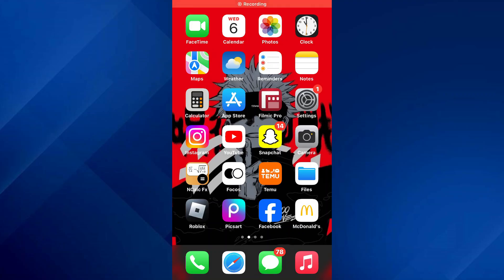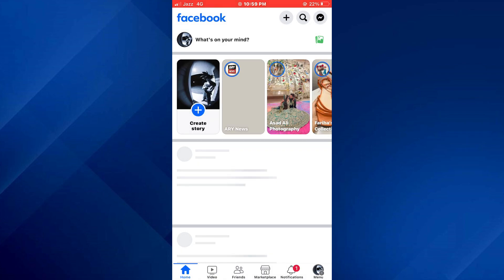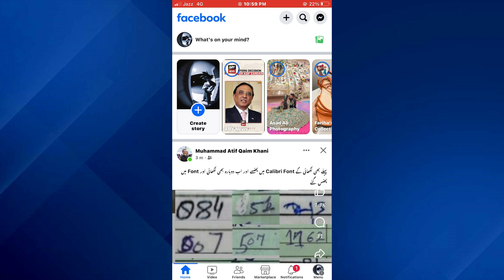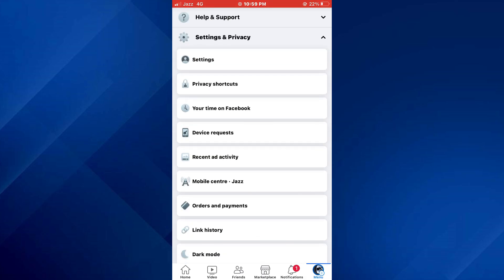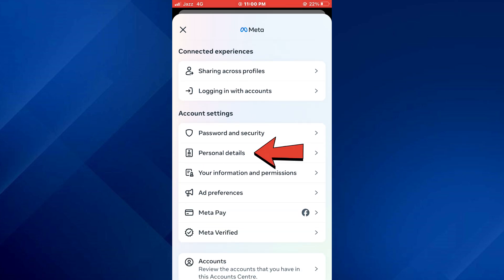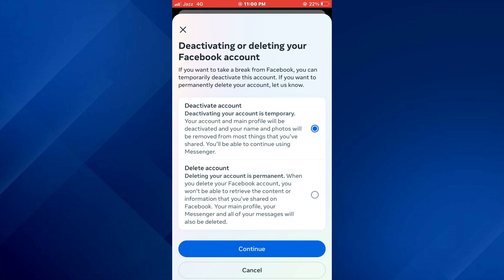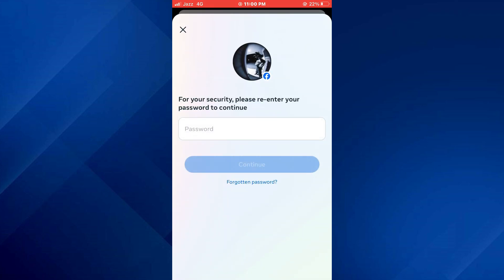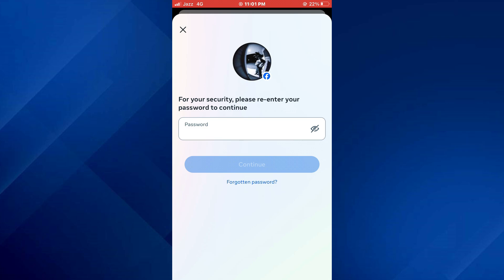How to Delete Facebook Account Permanently - A to Z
How to Delete Facebook Account Permanently - Looking to break free from Facebook? In this tutorial, how to delete facebook account, we'll show you exactly how to do it. Whether you're concerned about privacy, tired of social media, or simply looking for a fresh start, delete facebook account is a significant step.

Join us as we walk you through the process step by step, ensuring that you understand the implications and consequences of permanently delete facebook account. From accessing the settings to confirming your decision, we'll cover everything you need to know. Don't miss out on this opportunity to regain control of your online presence—watch the video now and learn how to delete fb account!